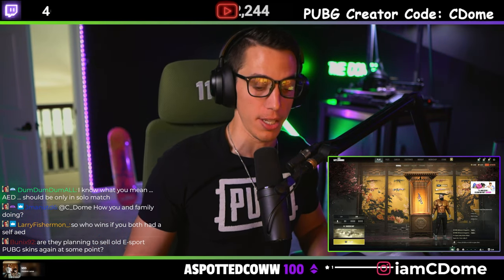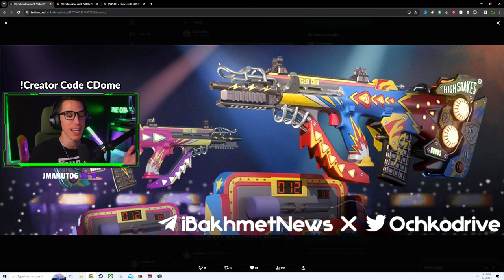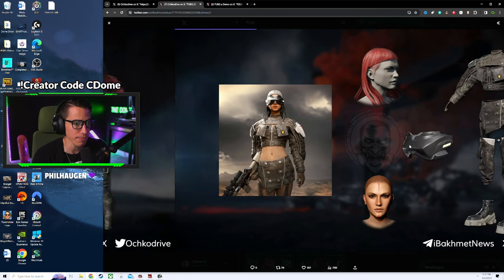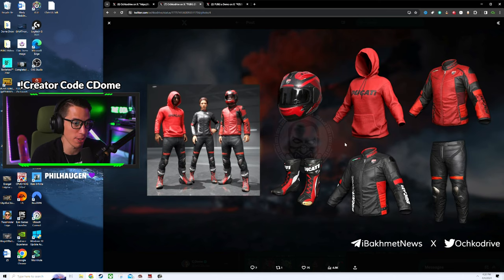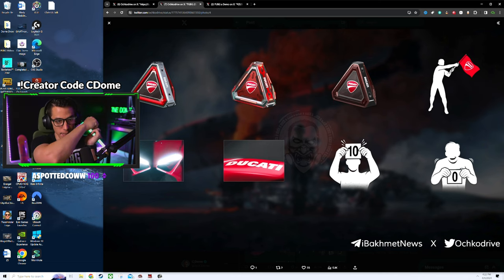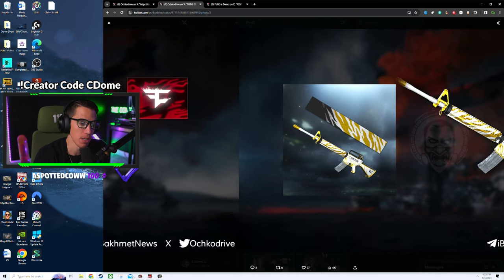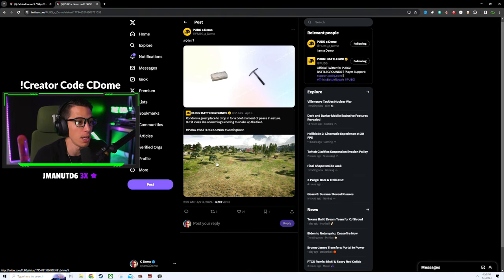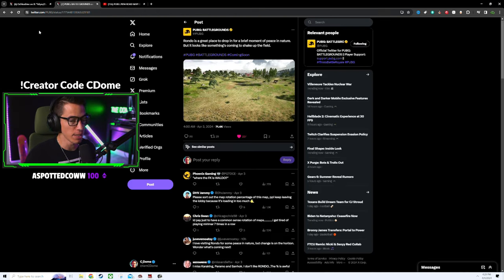NEW PUBG SURVIVOR PASS SKIN LEAKS FOR UPDATE 29.1 | PROGRESSIVE AUG | PUBE HIDEOUT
PUBG's latest update 29.1 drops 4/10 for PC 4/17 for console and brings a slew of new skins including another Progressive AUG.

Time Stamps:
0:00 - Use Creator Code CDome
1:02 - Progressive Pinball AUG
3:03 - New Skins Update 29.1
5:45 - Survivor Pass
6:30 - Ducati Collaboration
8:55 - FaZe, GenG, and 17Gaming Skins
10:36 - Hideout Contraband Skins
12:40 - New Pick Axe Item
15:05 - AK & Scar Buff & Panzerfaust Nerf
16:43 - April Fools Mode
18:21 - Expiring Workshop Tokens
21:30 - Old Progressive Skins Returning?
24:15 - Old Streamer Skins Returning?
26:35 - CDome Skin

PUBG Skin leaks
PUBG 2024 Roadmap
PUBG Update 29.1
PUBG Survivor Pass
PUBG Leaks